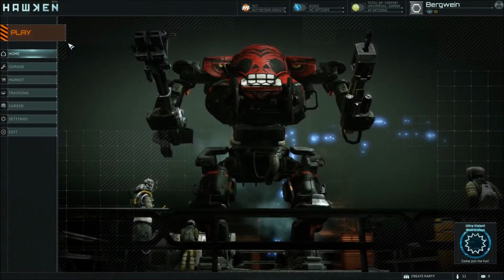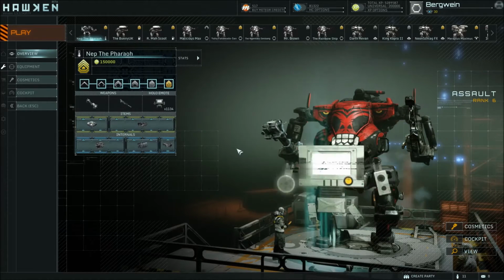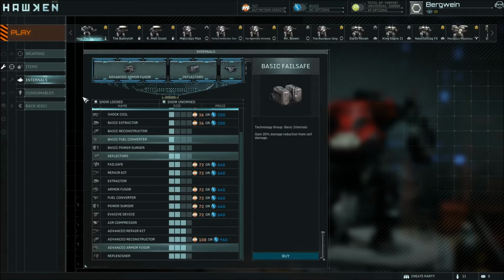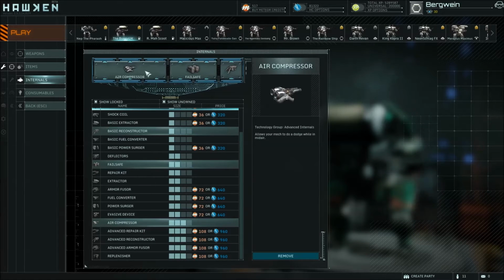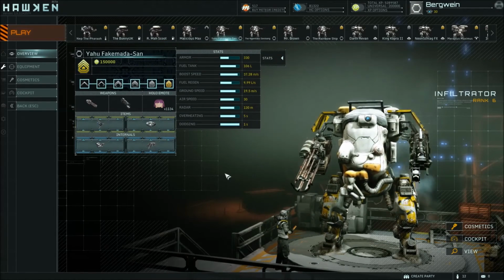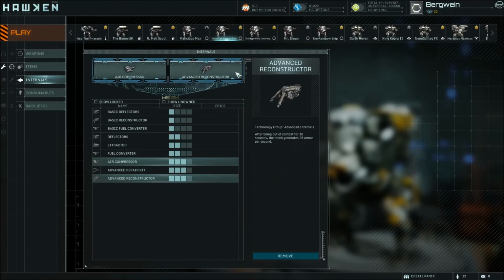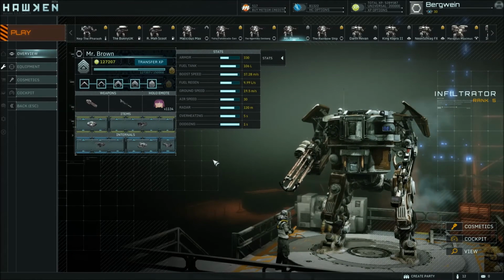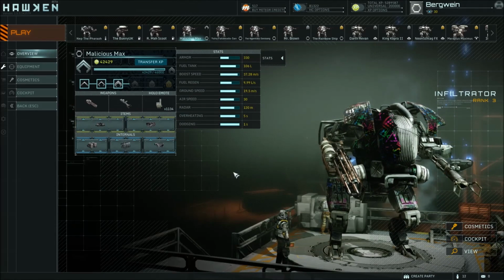Hawken Loadouts - Items & Internals Part 1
WARNING: Nerdy and boring! :)

If you want action packed gameplay, you will probably get bored and should better watch some of my other videos. If you came to discuss or  learn a bit about item and internal setups, you've come to the right place!

If you want to read up on what exactly every single item or internal does, pay the Hawken Wiki a